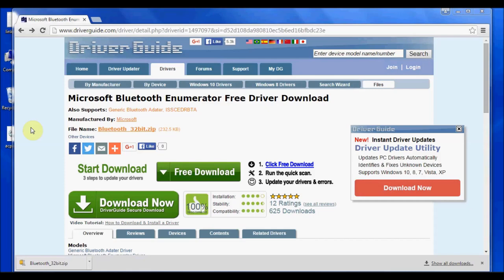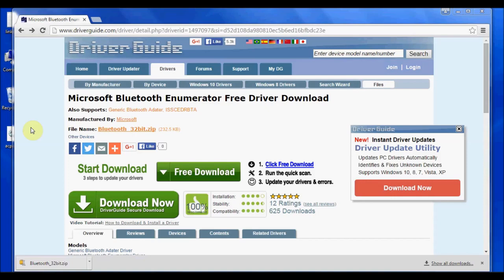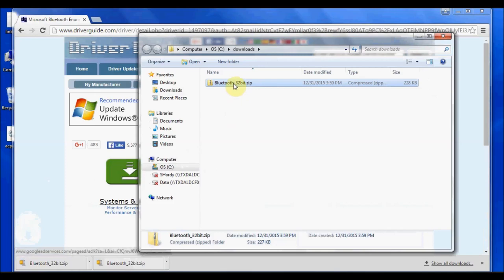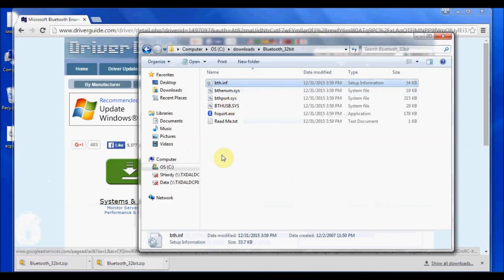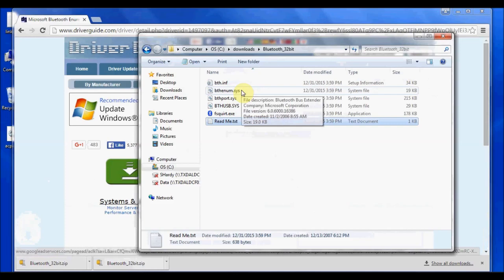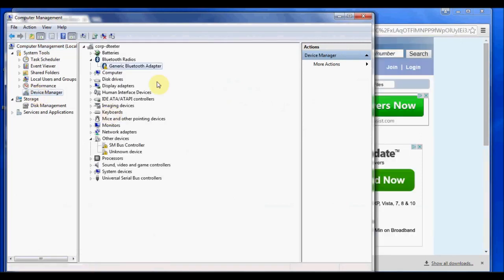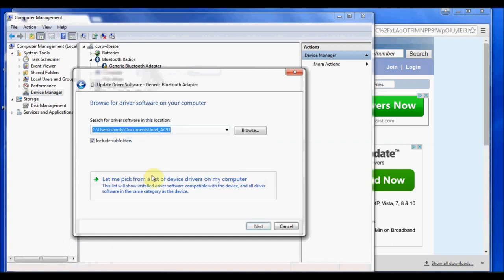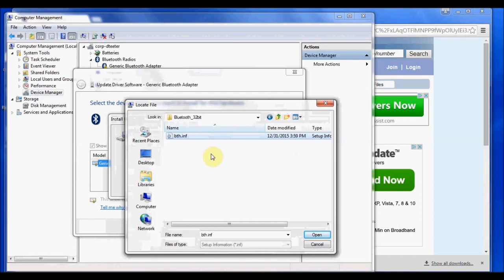Драйвер System32 Drivers Ntfs Sys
Замещенные прошли, кроме Ntfs. На нем я застрял. Все программы и настройки должны сохраниться, единственное, может понадобиться переставить драйвера, которые не имеют проверки совместимости с. Отсутствует или испорчен файл Nfts. Форум. System 32 Drivers. Когда вы делаете поиск в Google для ntfs. Использовать консоль восстановления для замены Ntfs. Поп в компакт-диск. Не удается запустить Windows из-за испорченного. NT File System Driver. SYS File Error Message. Если операционная система Windows не может запустить приложение из-за ошибки ntfs. Ntfs. Что это такое? Пытался заенить этот файл файлом NTFS. SYS с второго компьютера тоже Win XP pro sp2 То же самое. Дело может быть не в драйвере, а в самой файловой системе испорченной. System 32 Drivers Ntfs. Полное замещение директории. Заменил Ntfs. Эффект тот. Сравнил файлы - одинаковые. Что-то мне подсказывает, что это как-то связано с драйверами на. Поврежден ntfs. Форум forum Ntfs. Драйвер System32 Drivers Ntfs Sys